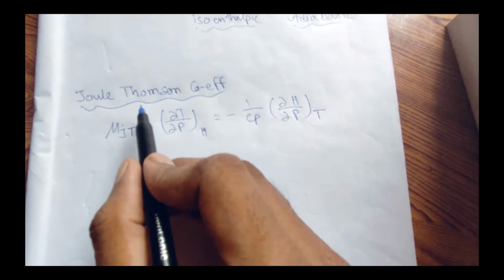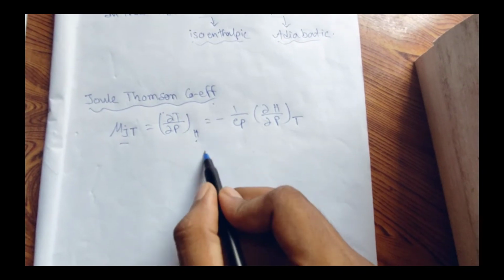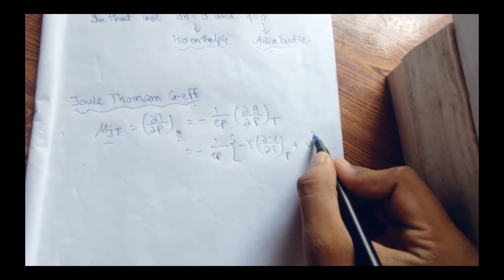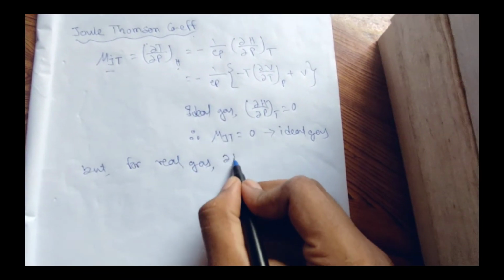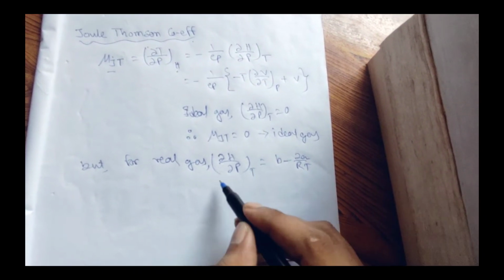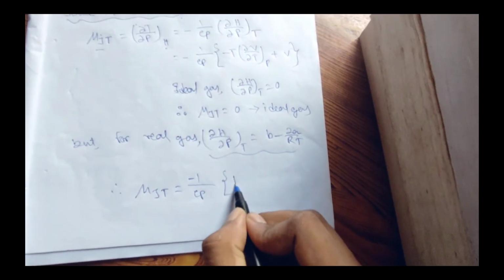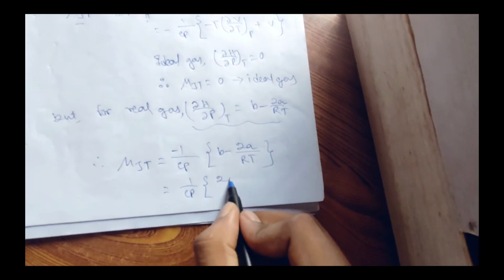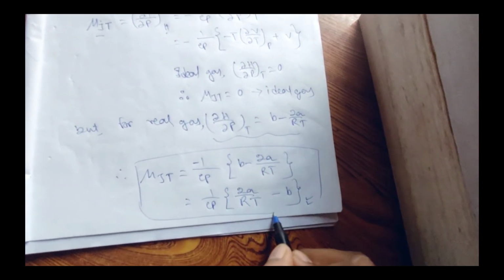WHY ADIABATIC EXPANSION MEANS COOLING?JOULE THOMSON EXPERTIMENT#csirnet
JOULE THOMSON EXPERIMENT। ADIABATIC EXPANSION-COOLING। JOILE THOMSON EFFECT। JOULE THOMSON COEFFICIENT।
COMMENT ON TOPICS SHOULD BE UPLOADED।